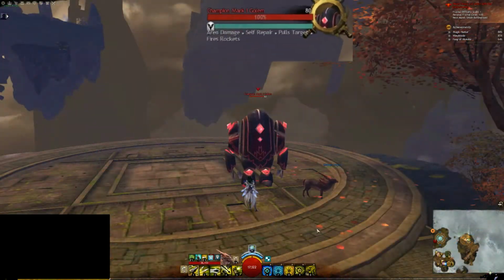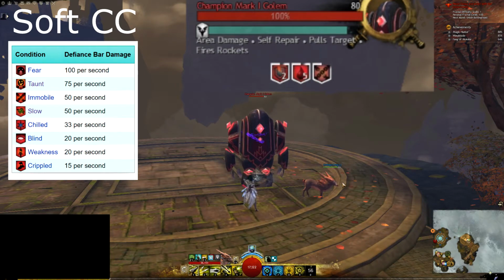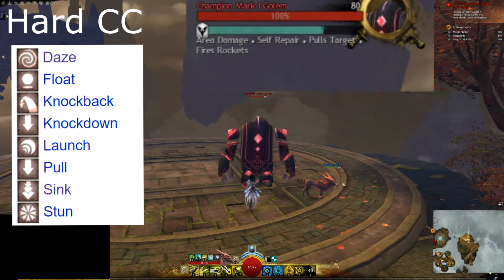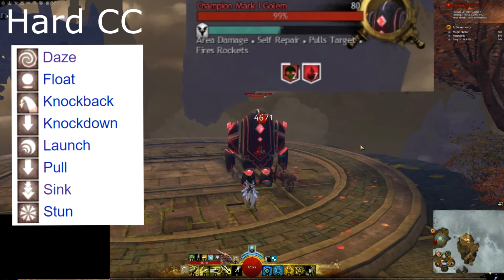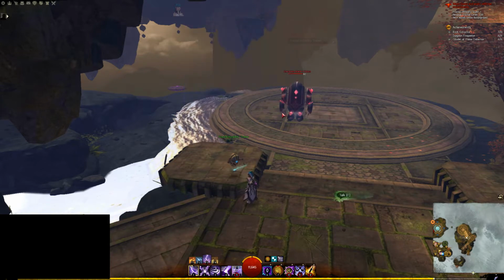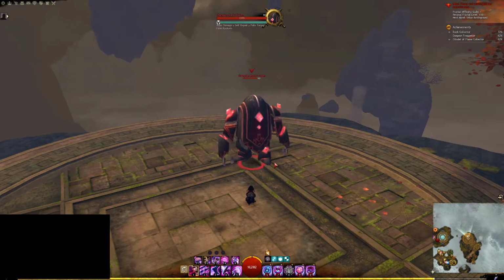Defiance Bars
Stepping back a little to cover a core game mechanic that is often missed. Knowing where to find your crowd control skills is critical to success in many raid encounters.